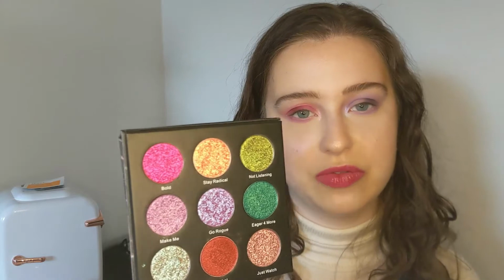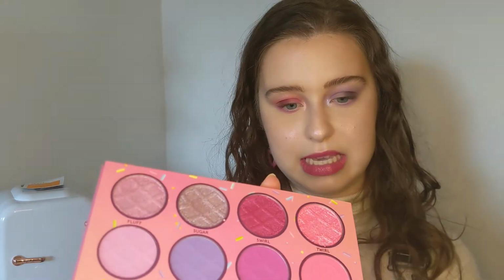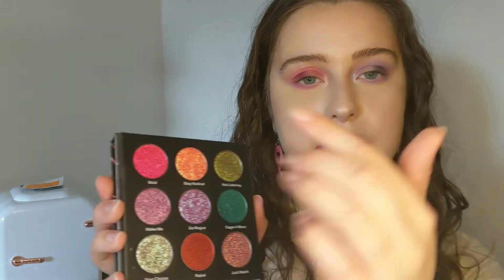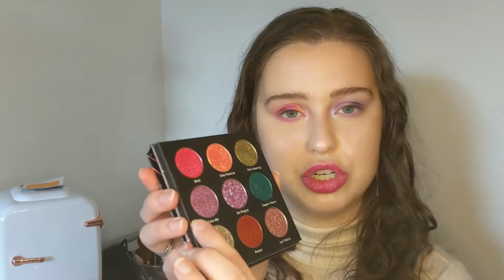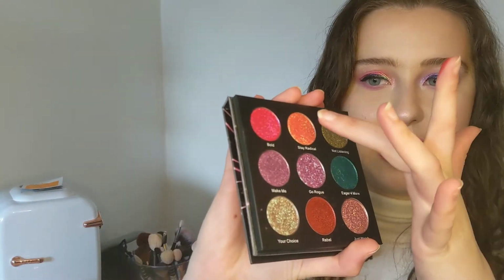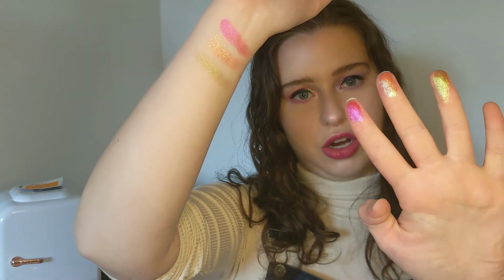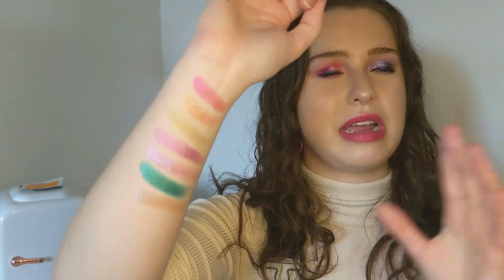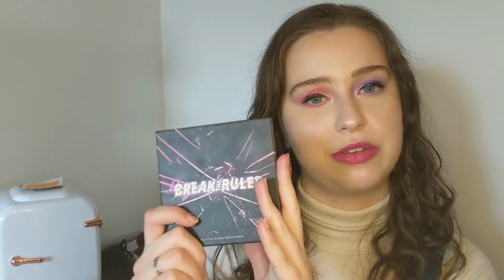It'sBel Cosmetics Break the Rules Palette - Is the Hype Real?!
Hello, everyone! Today, I am going to test out the Break the Rules Palette from It'sBel Cosmetics. Annette's Makeup Corner had a glowing review of this palette, which made me want to buy it. Is it worth the hype - let's find out! I hope you all enjoy the video!

What I'm Wearing:

Face

Becca Cosmetics Backlight Priming Filter Face Primer
Natasha Denona Foundation X+, Shade 4Y
Pat McGrath Sublime Perfection Concealer, Shade L2
Coty Airspun Loose Face Powder, Shade 41 Translucent
Hourglass Ambient Lighting Powder, Shade Diffused Light
Fenty Cheeks Out Freestyle Cream Bronzer, Shade Butta Biscuit
Charlotte Tilbury Beauty Highlighter Wand, Shade Pinkgasm
Glow Recipe Watermelon Glow Ultra-Fine Mist

Brows

Eyes

Milani Eyeshadow Primer
BH Cosmetics Sweet Shoppe Cotton Candy Palette - Out of Stock :(
Kaleidos x Angelica Nyqvist Club Nebula Palette - Restock in the spring, date TBD
NYX Epic Ink Eyeliner, Shade Black
Bobbi Brown Smokey Eye Mascara

Lips

ELF Sheer Slick Lipstick, Shade Jam or Jelly

Misc.

Feminist Earrings from UndoubtedlyMad